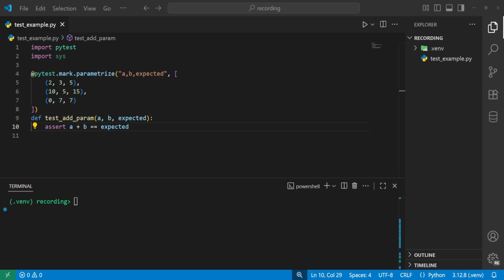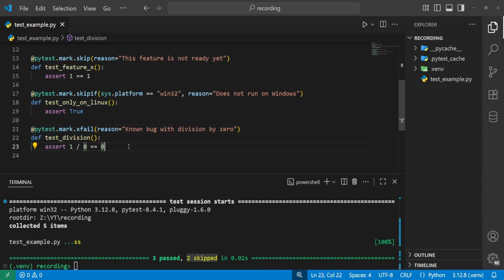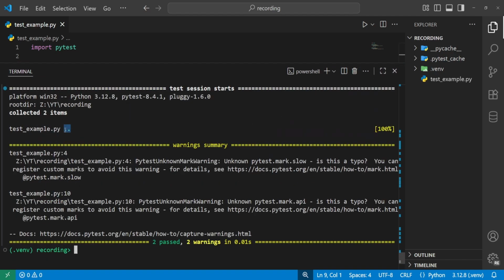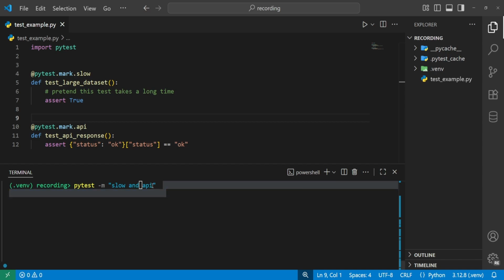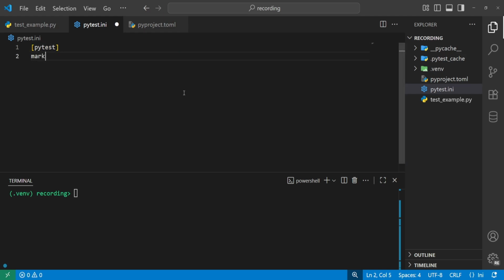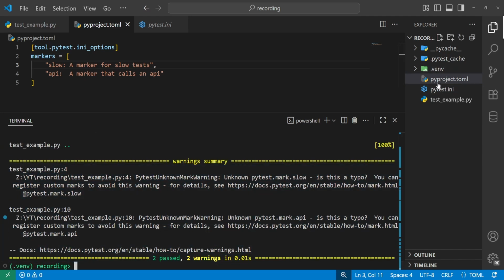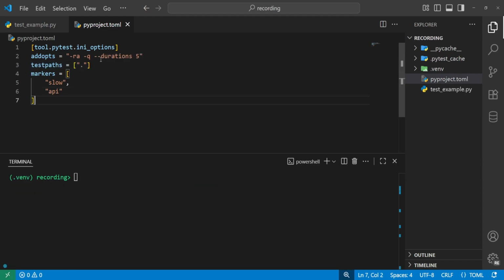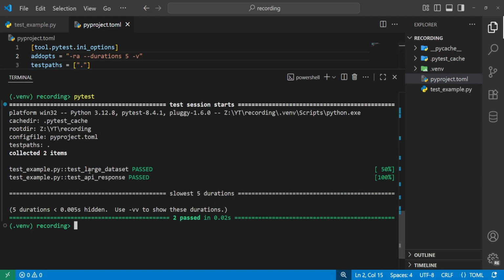Pytest - Setup for success with Markers & Config 📝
In this video I will go over pytest markers and other configs

  Timestamps
00:00 - Intro
00:09 - Built in Markers
00:59 - Custom Markers
02:54 - Run Specific Markers
05:02 - Register Custom Markers
07:13 - More Config
09:37 - Outro